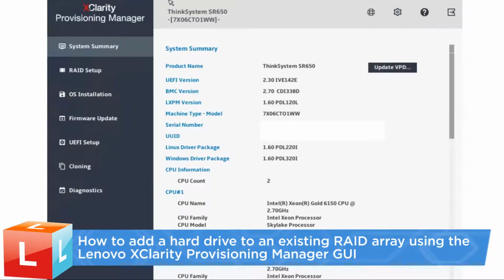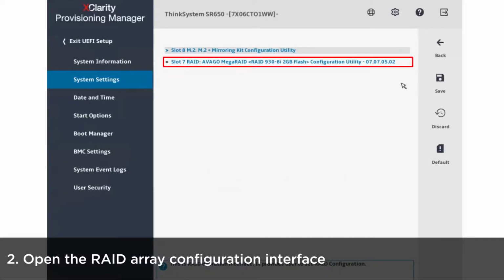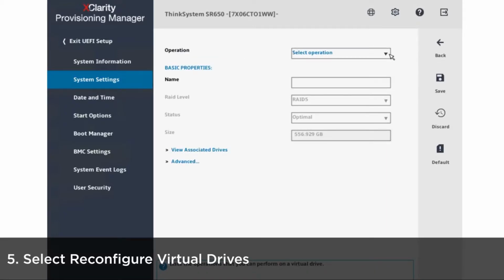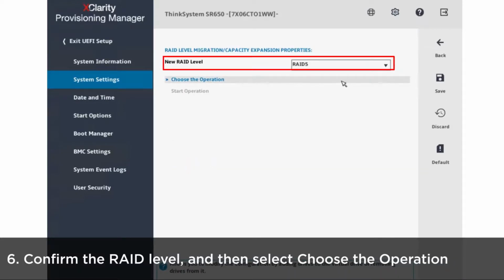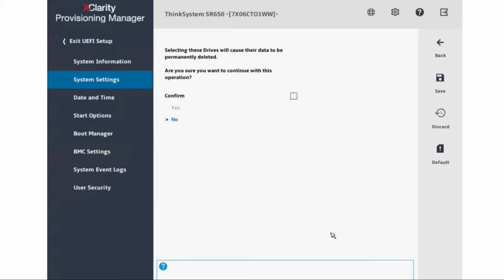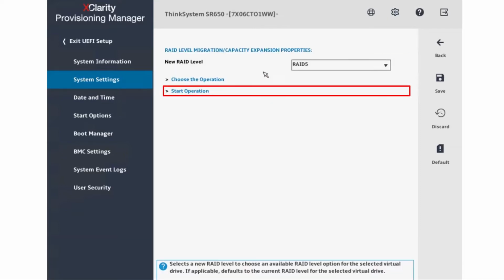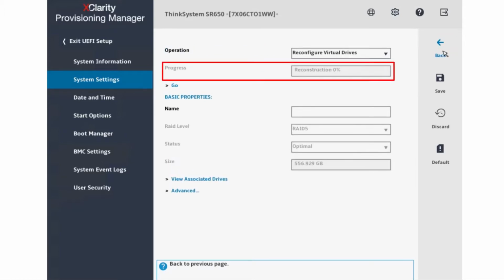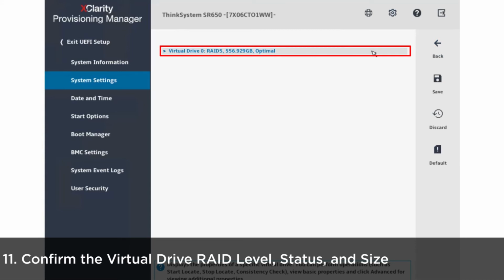How to add a hard drive to an existing RAID array using the Lenovo XClarity Provisioning Manager GUI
This video introduces the procedure you should follow to add a hard drive to an existing RAID array using the Lenovo XClarity Provisioning Manager GUI